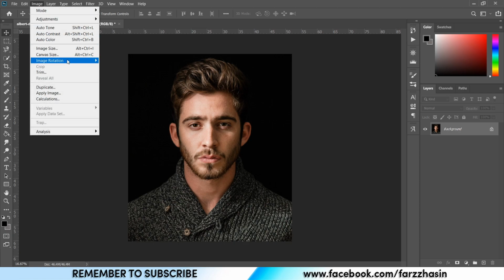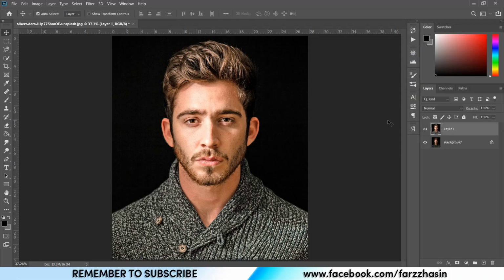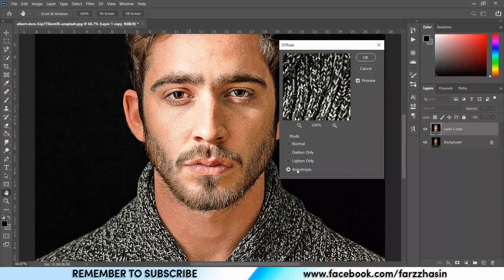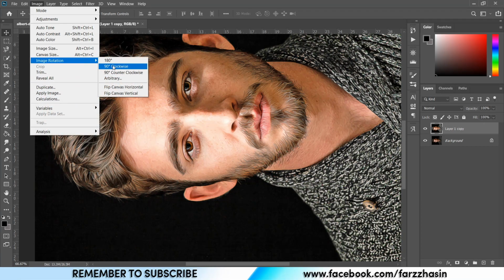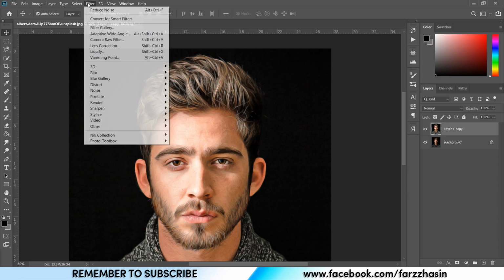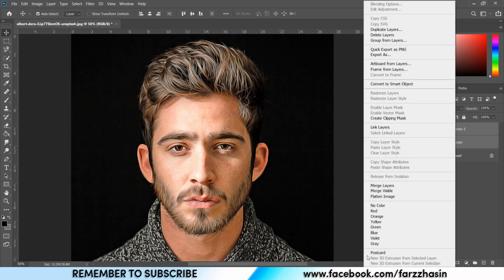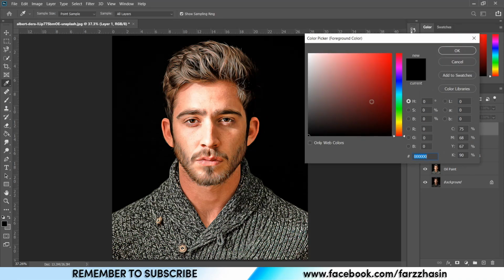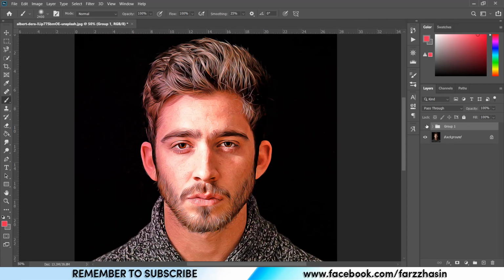EASIEST WAY TO CREATE OIL PAINT EFFECT IN PHOTOSHOP - WITHOUT OIL PAINT FILTER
Hi, In this tutorial I am gonna show you how to create oil paint effect in photoshop without using oil paint filter. This method will support in any photoshop and in any computer.